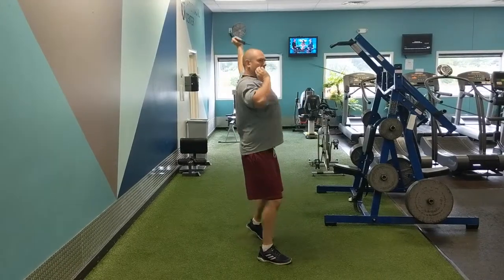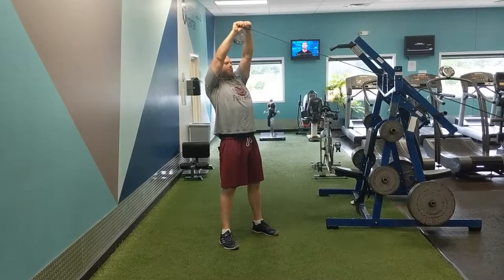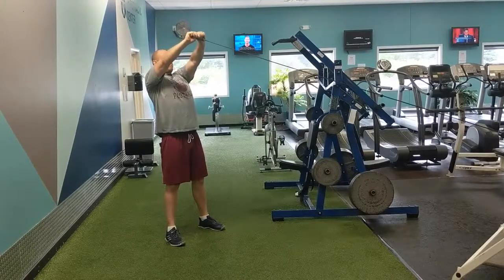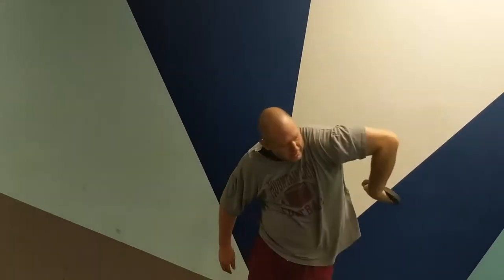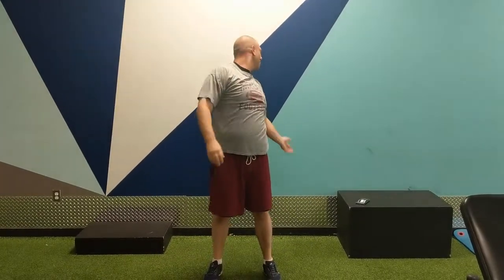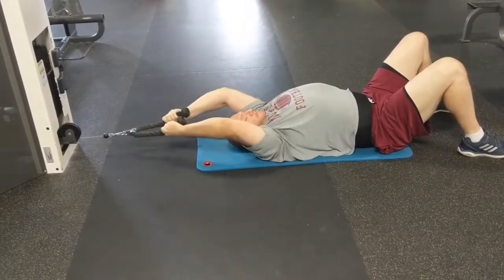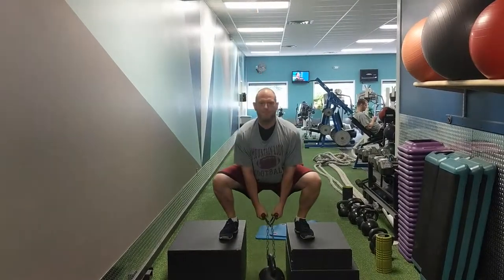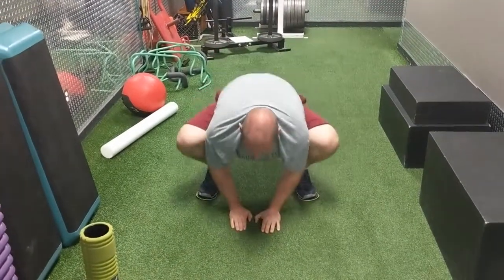Long Snapper Preparation: Increase the Speed of your Snap, Set, and Block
Here are some movements I wish I would have known about when I was snapping. Long snapping is a full body movement and should be trained as such.  Here are some movements you probably don't see too often in your team's lifting sessions.
1. Reverse Throws (train the brakes)
2. Reverse Snap (train the brakes)
3. Teacup (Shoulder mobility and function)
4. Wall Rotations (mobility, strength, pop also useful in helping maintaining posture while up back takes forever to make call)
5. Cable pullover tricep extension (strengthening the primary movers
    of the snap
6. Handle DL (strength)
7. Goodmorning Squat (strength, sets, blocking)
8. Reverse snap slider groiners (strength)
Hope you found this useful!